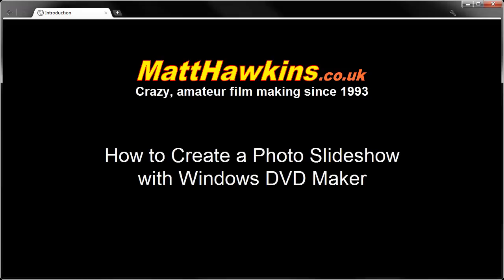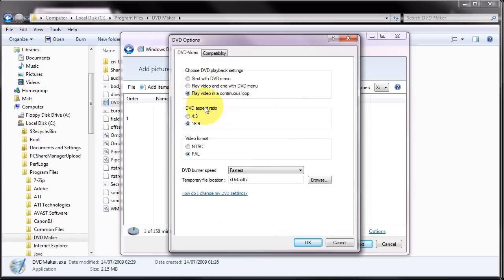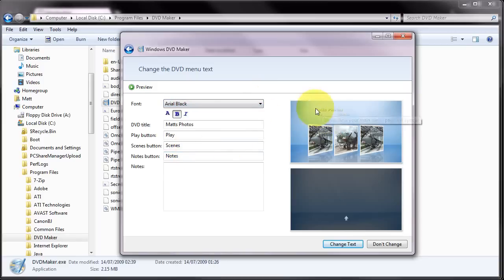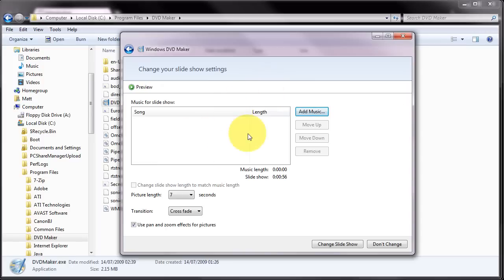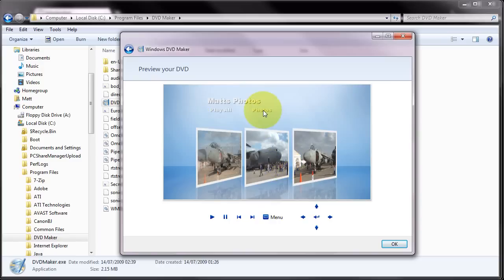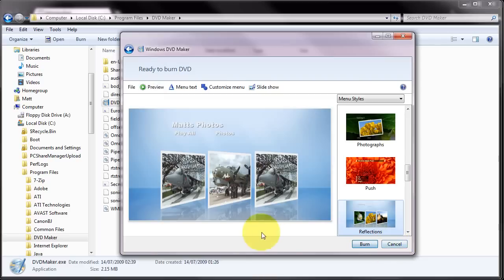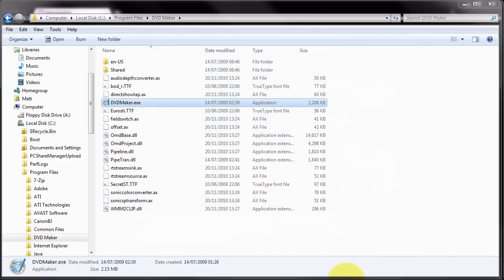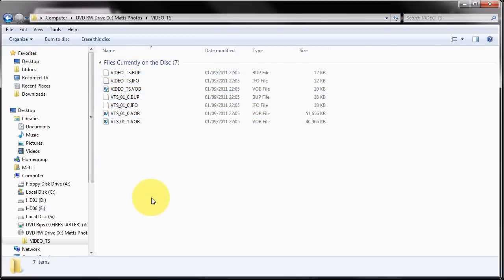How to Create a Photo Slideshow with Windows DVD Maker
This tutorial will explain how to quickly make a DVD photo slideshow complete with basic menus, using Windows DVD Maker.

Windows DVD Maker is a free application available with the Premium and Ultimate editions of Windows 7 and Windows Vista.

It allows you to create a slideshow from a set of digital photos with a choice of menu options. Once you've configured your slideshow you can burn it straight to a blank DVD (DVD+R, DVD-R or DVDRW).